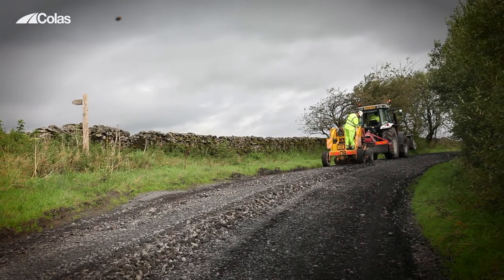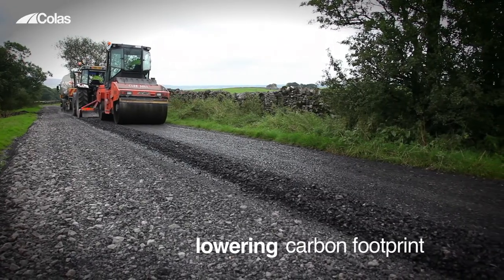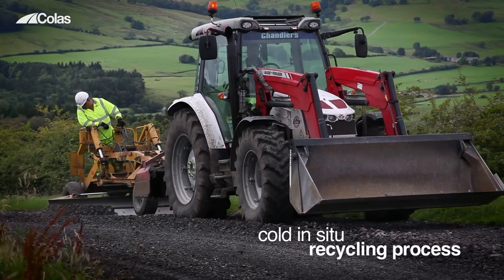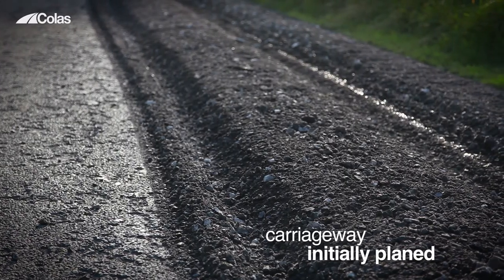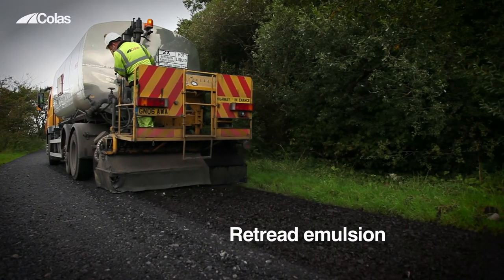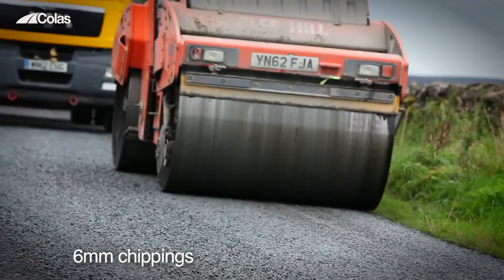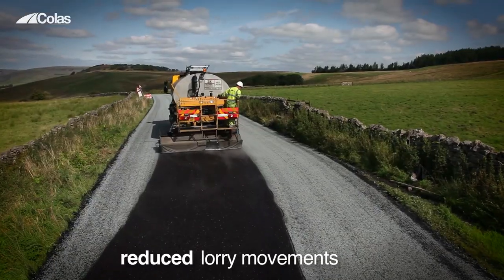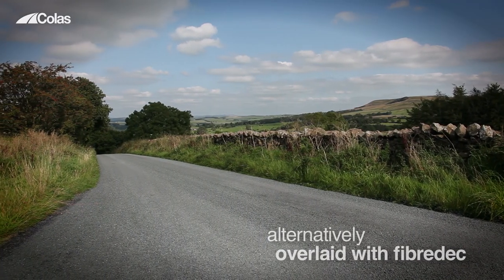Colas' Retread Process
Colas are at the forefront of developing and mastering road recycling techniques and have a number of sustainable surfacing options, providing long term preventative maintenance.

Retread is a cold in-situ recycling process used on both carriageways and footways that saves energy and reduces hydrocarbon emissions, while reconstructing the surface layers faster and more economically than conventional surfacing processes.

With increasing focus on sustainable procurement, Colas’ Retread process offers a low CO2 emissions alternative by reducing the output of energy, emissions and waste. Colas are able to aid clients in significantly lowering their carbon footprint.